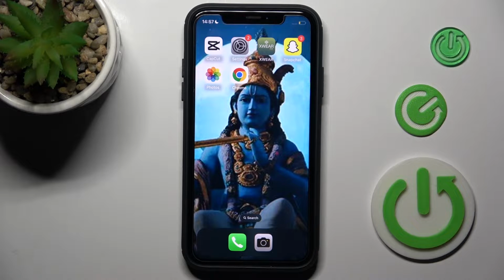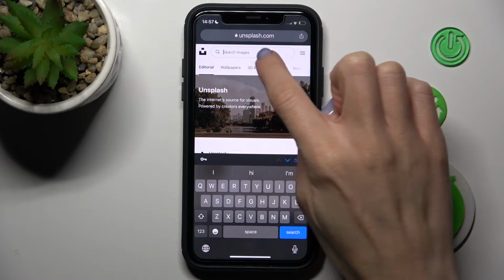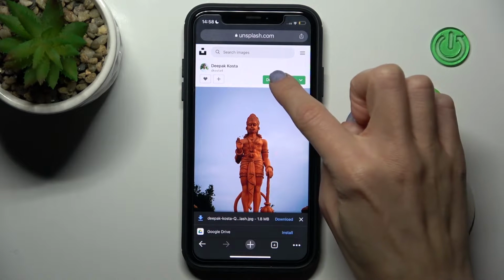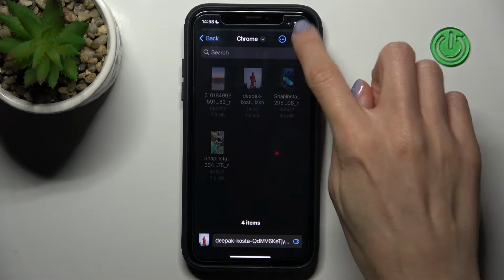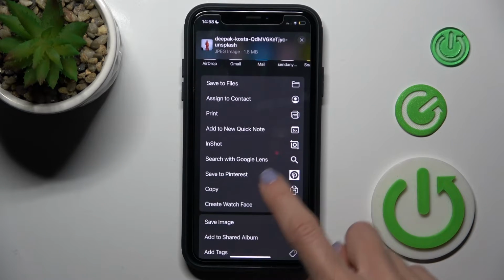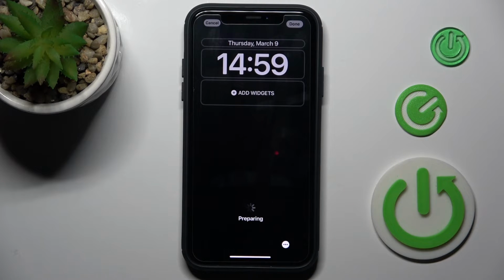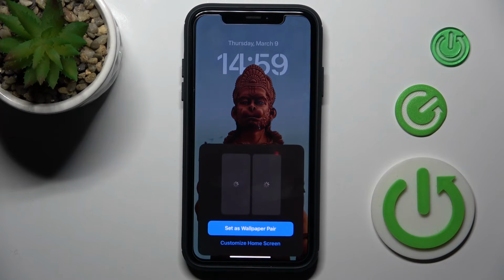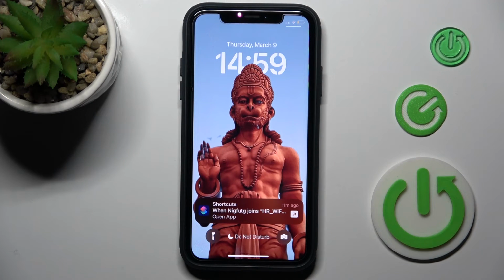How to Set Hanuman Wallpaper on iPhone? | Customize iOS 16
This tutorial is designed for iPhone users who want to set a wallpaper of Hanuman, a revered Hindu deity. The tutorial provides a detailed walkthrough of the entire process, from downloading the wallpaper to setting it as the device's wallpaper. The instructions are easy to follow and do not require any special skills or technical knowledge. Users can quickly and easily customize their device's wallpaper to feature this iconic Hindu figure. With this tutorial, iPhone users can enjoy a personalized and unique home screen experience.

How to Set Hanuman Wallpaper on iPhone?
How to Use Hanuman Wallpaper on iPhone?
How to Apply Hanuman Wallpaper on iPhone?